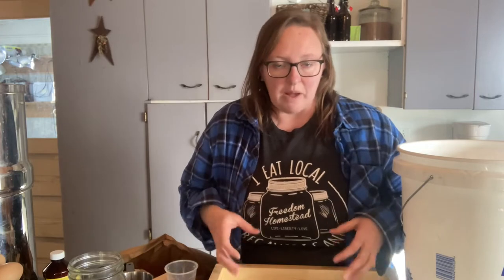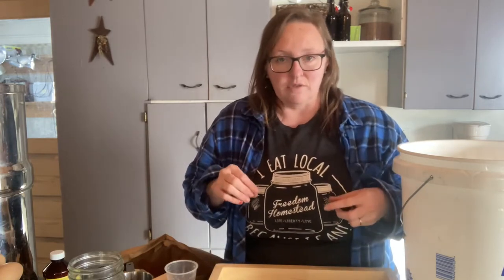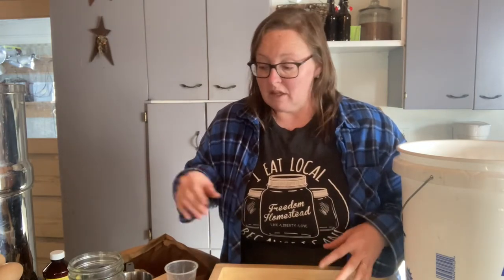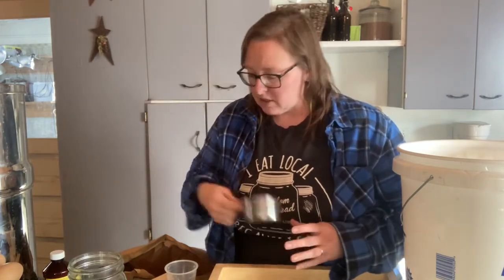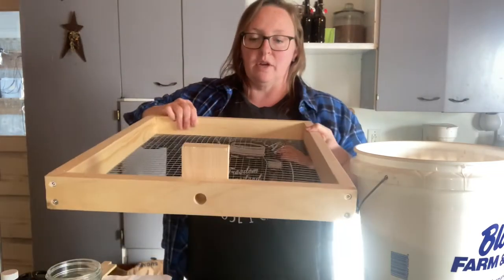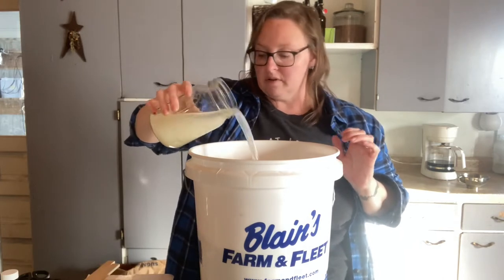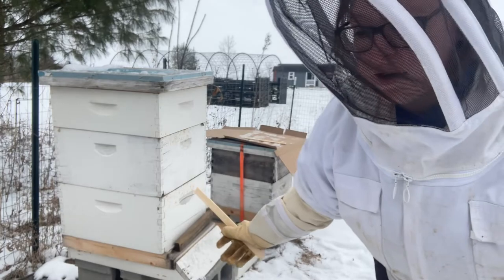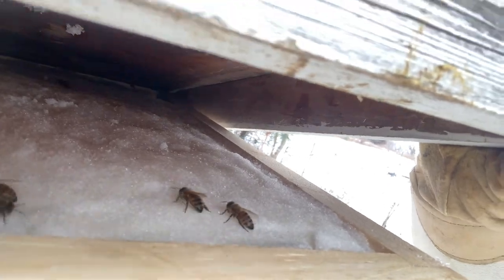WINTER Bee Feeding || Making Candy Boards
Today I’m getting ready for a winter bee feeding. They set themselves up for winter with 2 deep boxes full of honey, but I want an extra insurance policy and give them a candy board. I’m using:
16 c white granulated sugar
1 Tbs white vinegar
1 Tbs Honey B Healthy
3 c filtered water

Purchase everything you need:
Honey B Healthy
White Vinegar